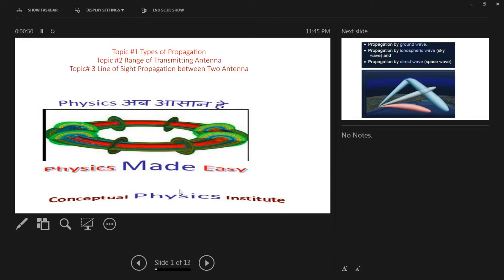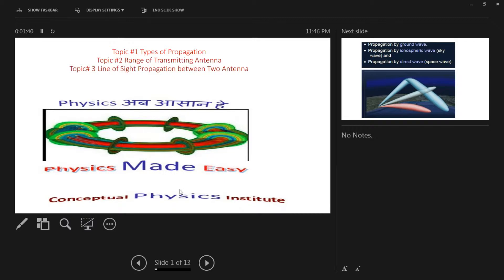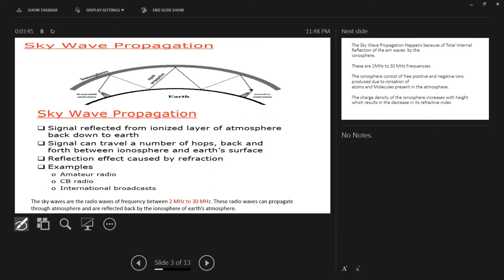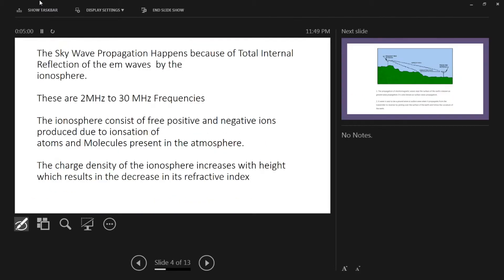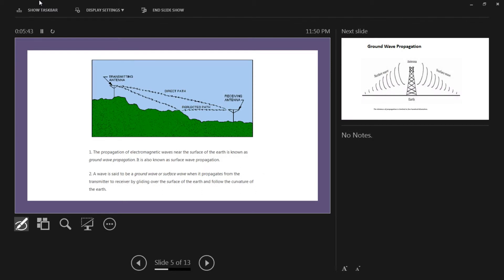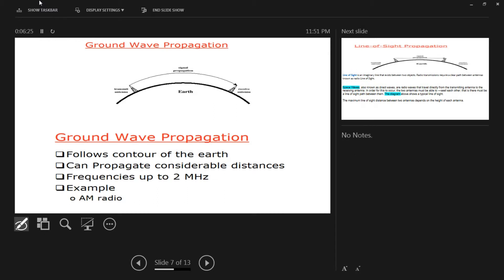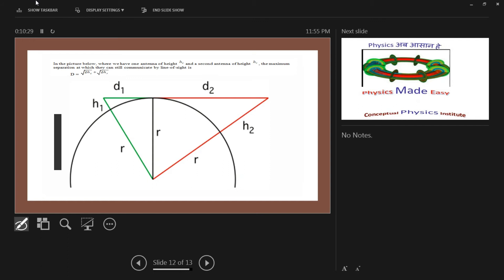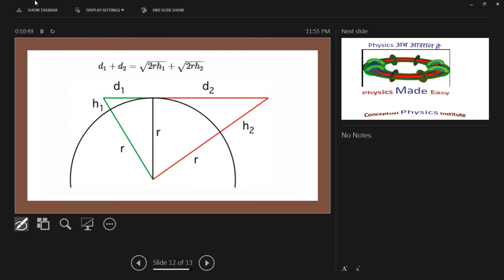Communication Systems Class XII Free Physics Channel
Communication System Class XII